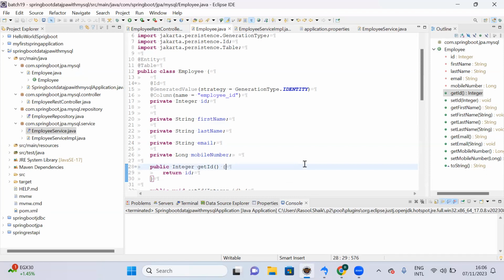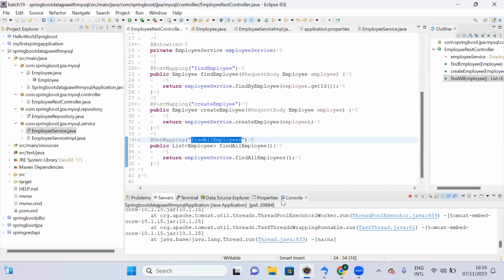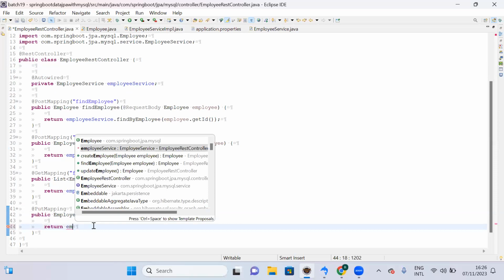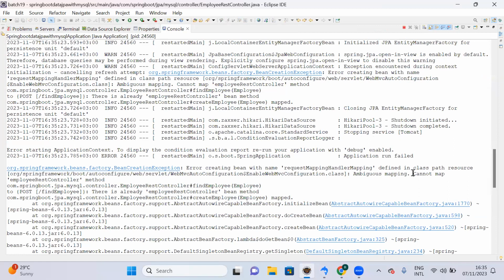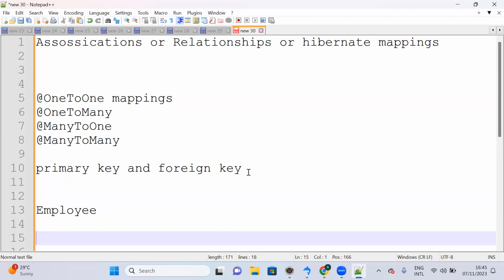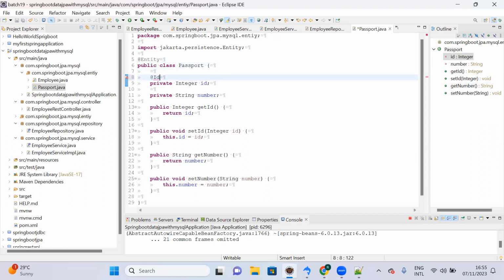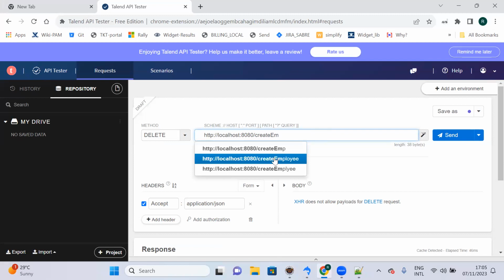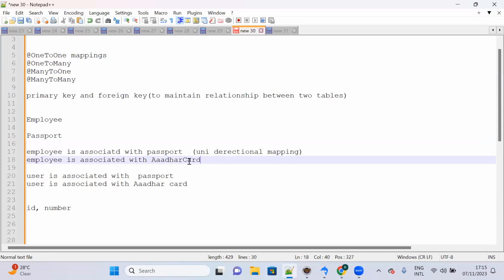Lecture - 25: CRUD operations with JPA repository and introduction to relationships or associations.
In this lecture you can learn how to perform database operations with JPA repository and can understand JPA relationships.